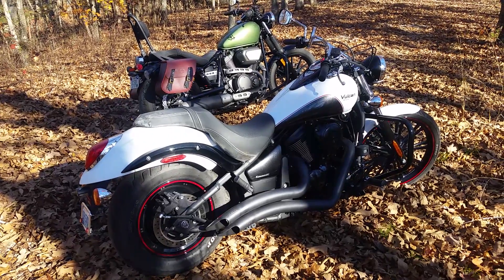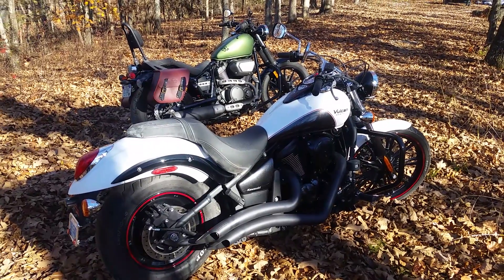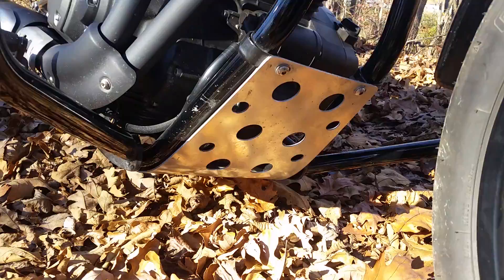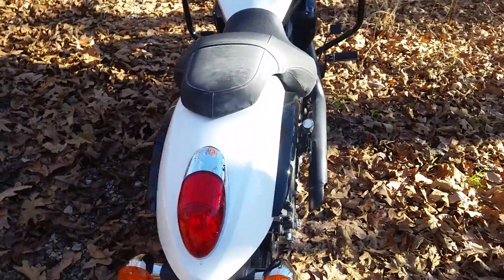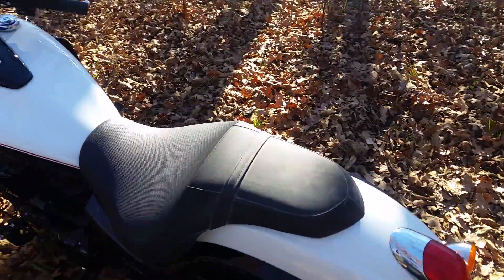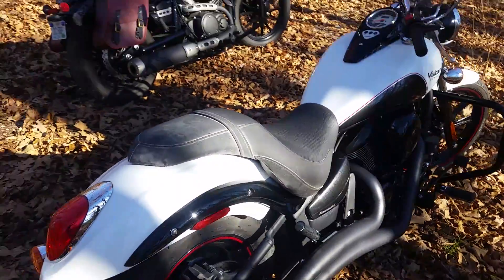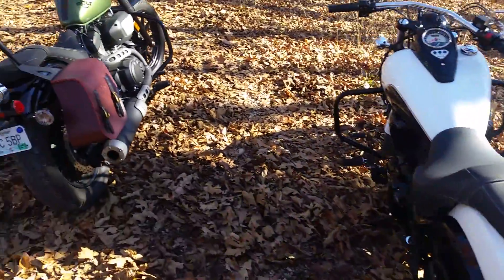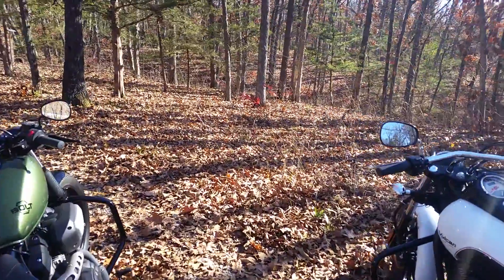2016 Kawasaki Vulcan Custom 900 comparison Yamaha Bolt R-Spec side by side compare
Video walk around comparison new Kawasaki Vulcan Custom vs. New Yamaha Bolt R-Spec